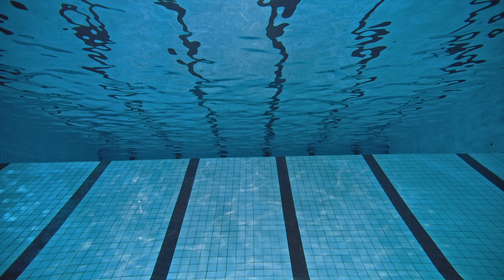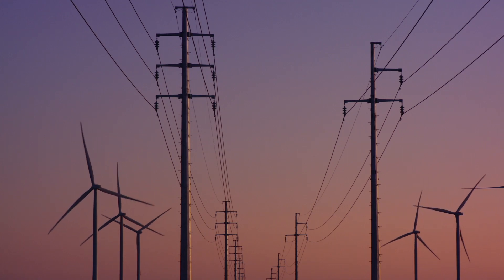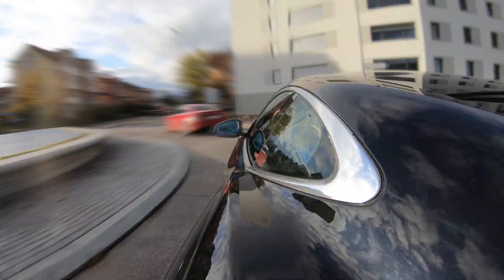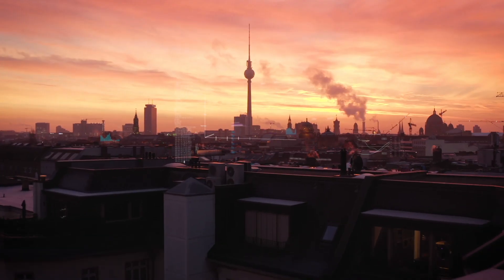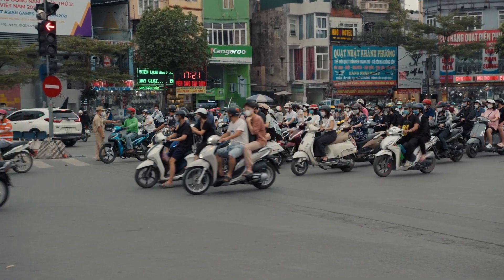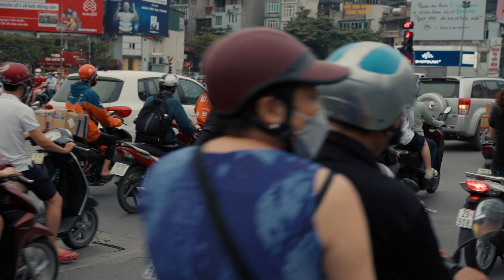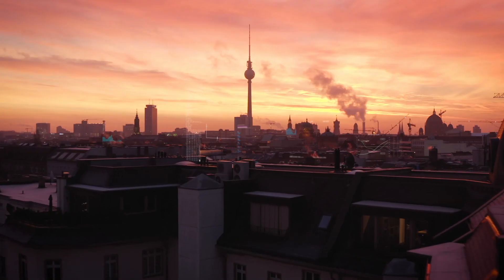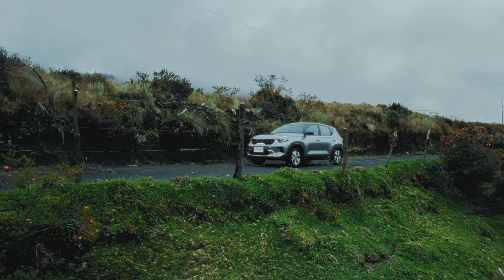Confronting Battery Expert: Solid State Batteries, What is the Big Deal?!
Talking with our favourite battery specialist Ash about Solid State Batteries: What is the big deal about them? Why is there so much hype in the markets for this new technology?